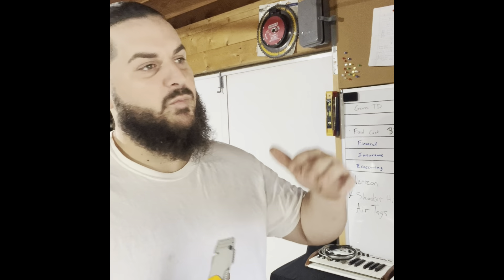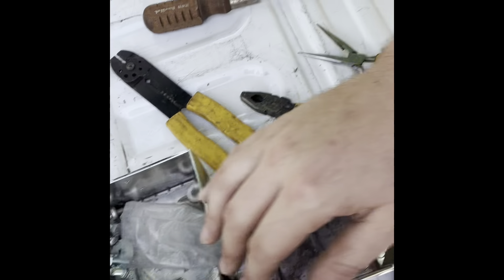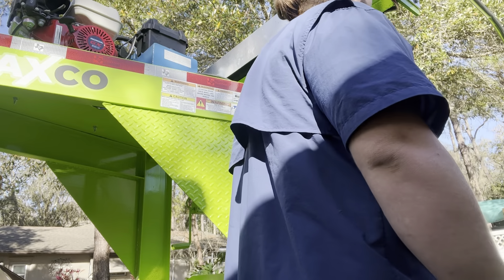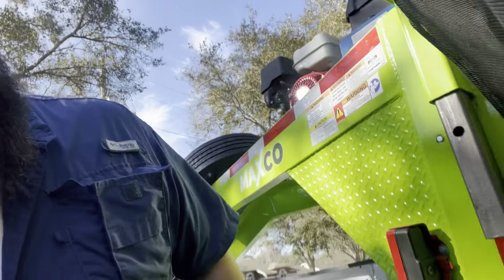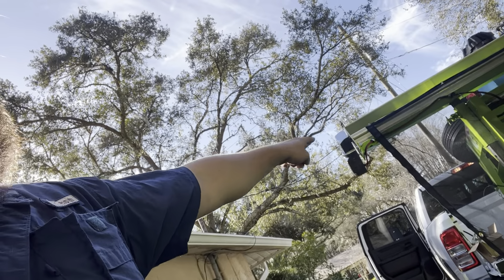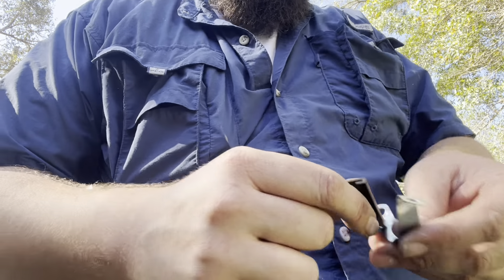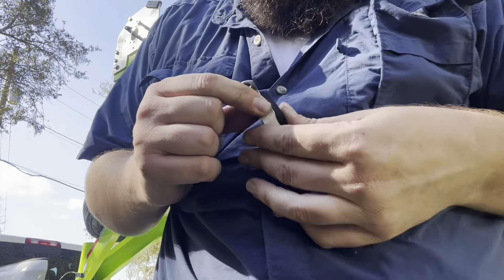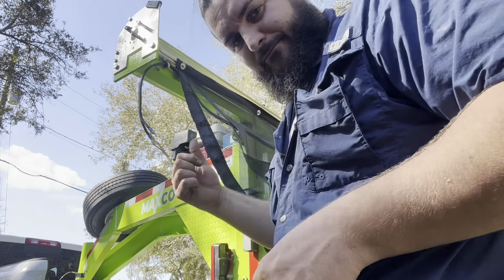Replacing the US Tarps Motor on my Texas Pride Trailer so I can get back to the Dumpster Business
Although it's not ideal, it is what it is. Texas Pride has been very good about sending me replacement parts and taking care of their mistakes. The trailer got assembled with a cable that was too short, which led to a failure of the motor mount when I attempted to jack it to the highest position.

Now that I have the new parts in, let's take a look at how this thing is wired up and get it replaced so we can get back to doing what we love... dropping dumpsters.

== Connect w/ me on Social ==

It truly helps me to make videos like this. This took a long time and a lot of effort.

Time Stamps

00:00 Intro